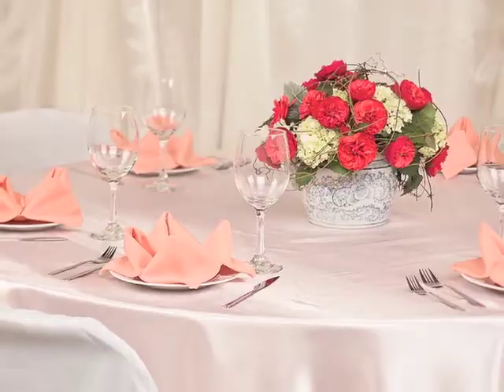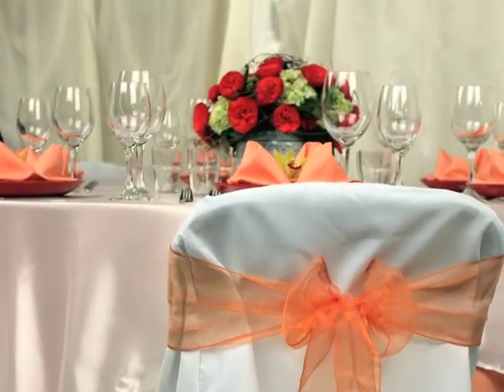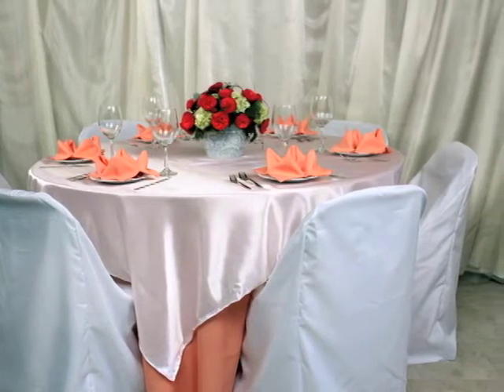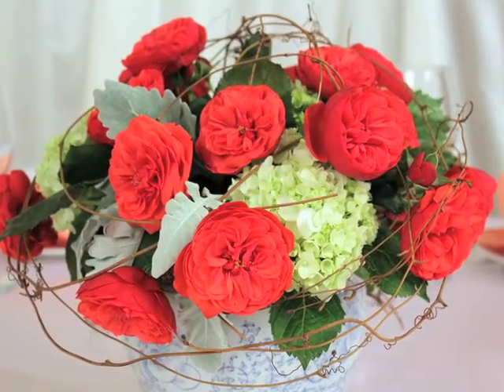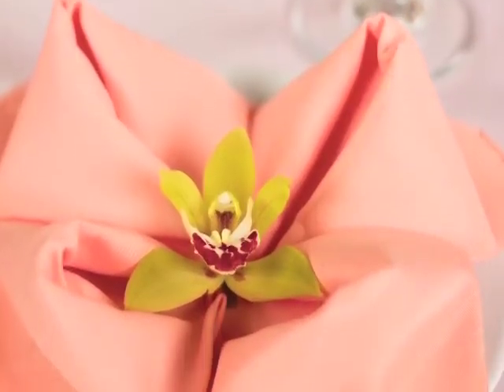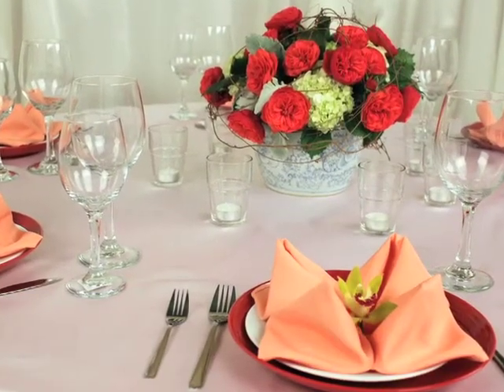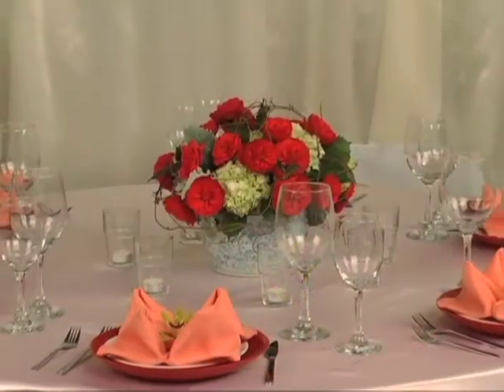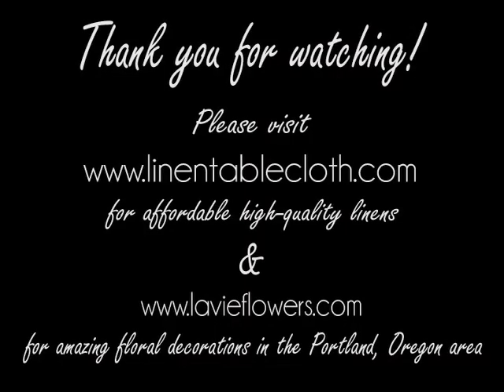Table Linen Inspiration: Peach and White Theme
LinenTablecloth welcomes Frank Blanchard of La Vie Flowers to introduce our Peach and White theme! Frank shows you how it is possible to pick a theme and then use that theme to fulfill a budget of any size! Using strikingly different colors can often be too much on the eye, but careful accents of strong colors can create a harmony when done tactfully. Use this video to get your mind rolling and come up with amazing wedding table decoration ideas of your own!
The total cost for all of the linens for this video was only $42.31!

For more information on the floral centerpiece in this video,

Video Transcription:

Hello everyone, I'm Frank Blanchard, owner/designer of La Vie Flowers in Portland, Oregon, and I'm here today with LinenTablecloth.
Today, we're going to show you how to take a simple theme and make it work for any budget. The soft yet lush look of our peach theme is a wonderful complement to a hot summer day. Balancing the strong peach color with white is an inviting combination for any summertime event.
In our peach theme tablescape, we have used a peach tablecloth with a white satin overlay with matching white chair covers and peach napkins. We've accented this tablescape with our floral decor which combines green hydrangea with piano garden roses in a vintage blue and white ceramic container.
To further enhance our peach theme, we have added more floral decor, adding our green orchid napkin tucks which also pick up the colors we've played with in our table centerpiece. In addition, we have added candles and more wine glasses to complete the look.
Finishing off our peach theme, we have taken our chosen color to the next level adding peach organza chair sashes and red chargers to give our theme one last punch.
Thanks for joining us today. If you've liked our peach theme that we've made for this tablescape, and you'd like more information on the linens, check out LinenTablecloth at their If you'd like more information on the tablescape's floral decor, you can check out my company, La Vie Flowers,